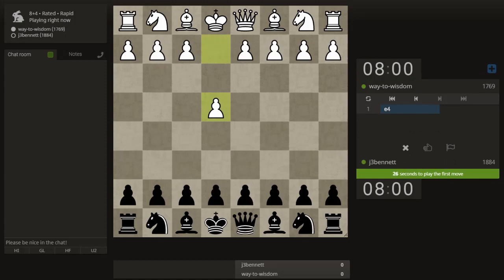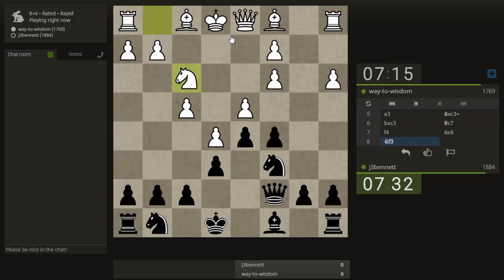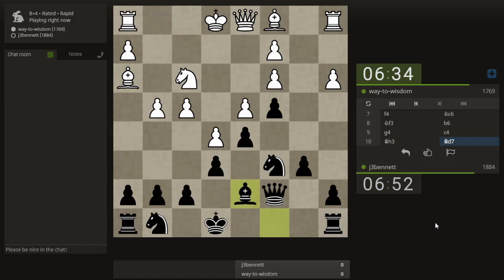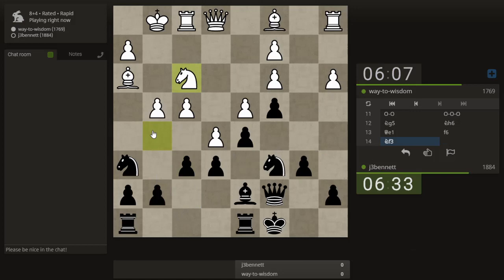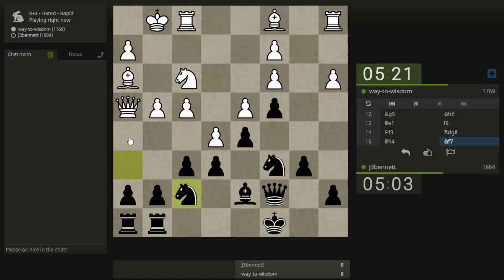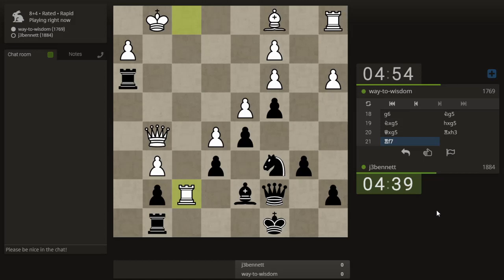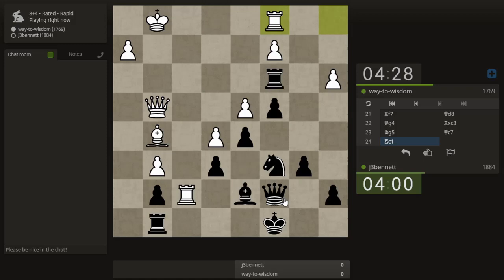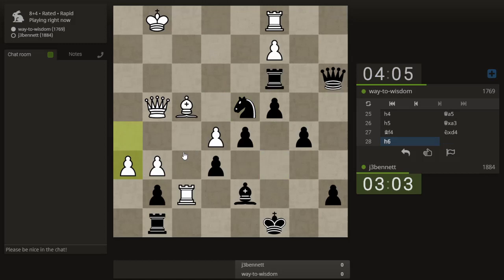Blitz chess with live commentary #962: French defense - Winawer variation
White allows me to play the Winawer variation of the French defense, and we get a typically complex and tactically rich position where both sides have chances.